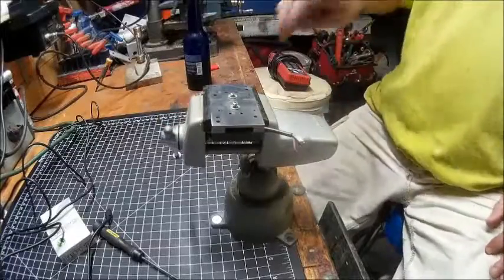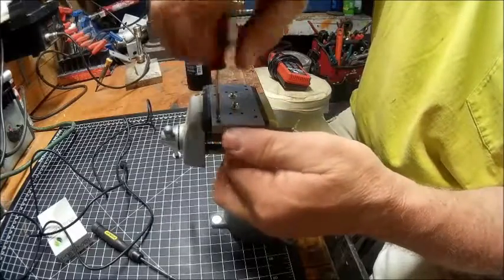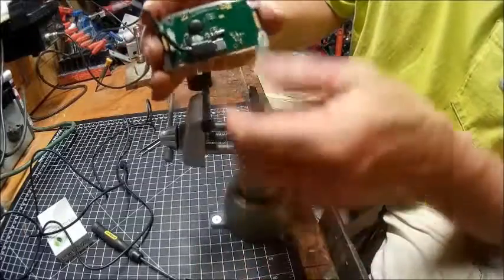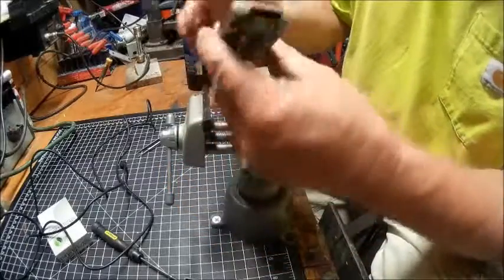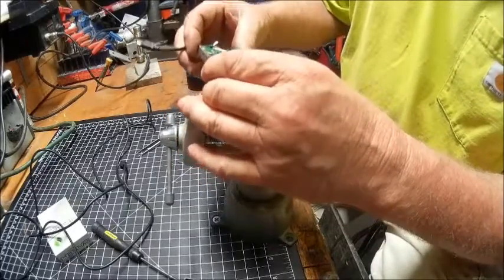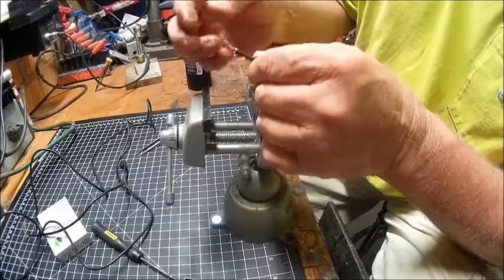Repairing an igaging absolute DRO cable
Repairing the cable was not hard and can be done. if you break one.